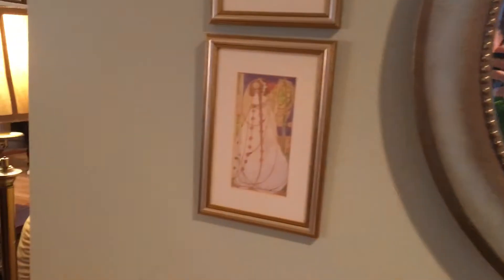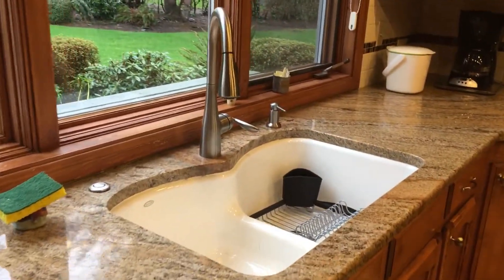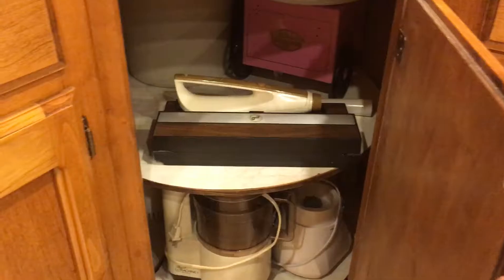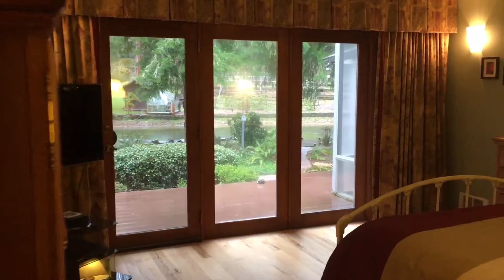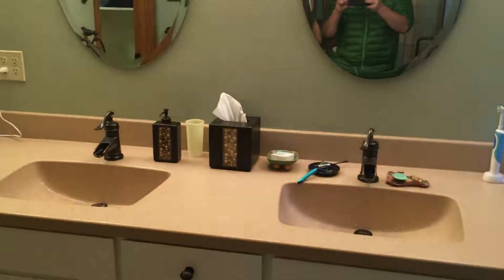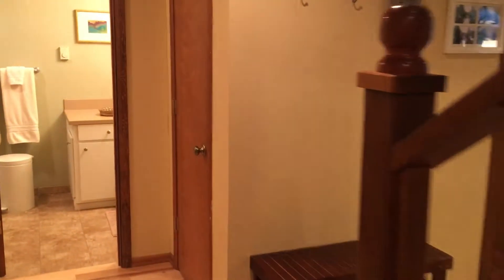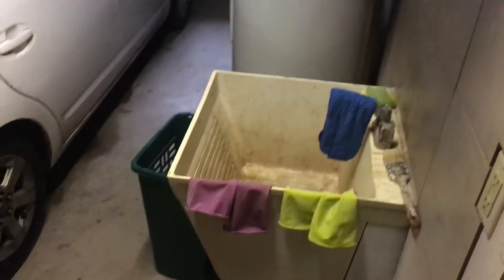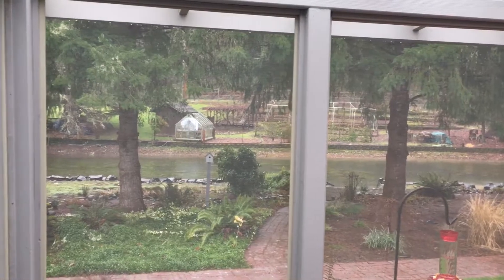Deer horn house downstairs